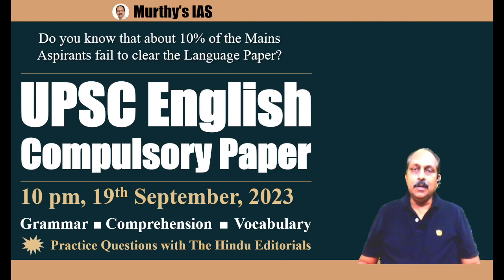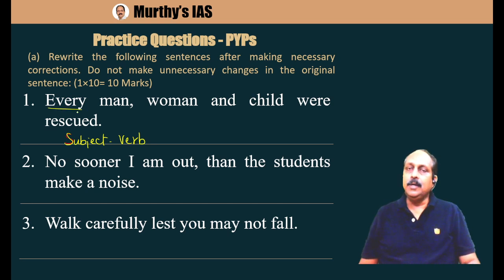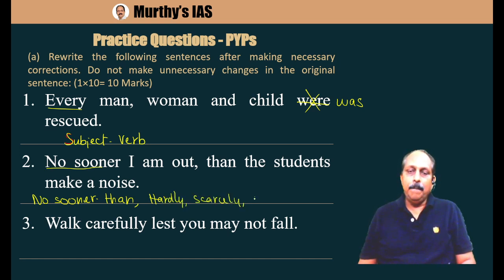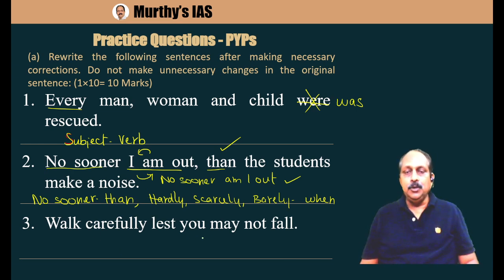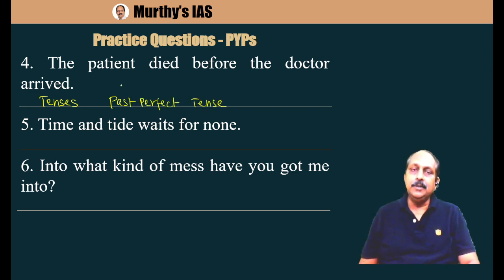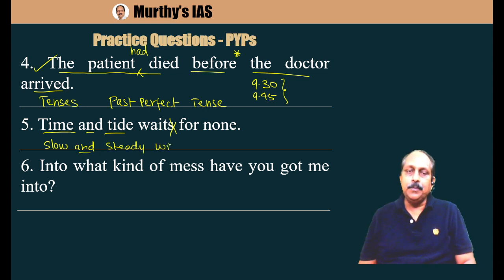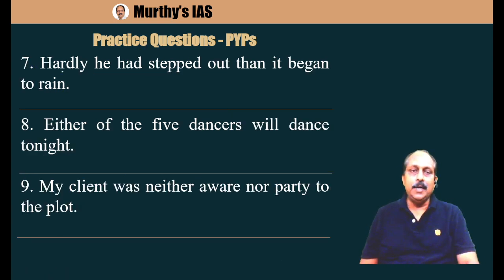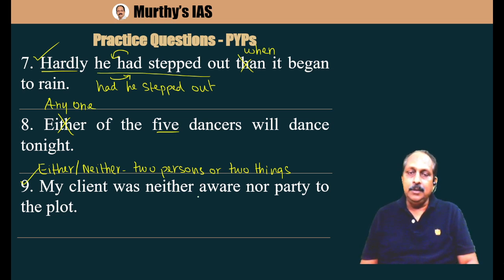Civils English Compulsory Paper 19 September, 23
In this video Murthy sir will provide answers for questions based on English Compulsory Paper. The Rules behind are explained in a lucid manner. Very useful for English Compulsory Paper for Civils Mains Exam